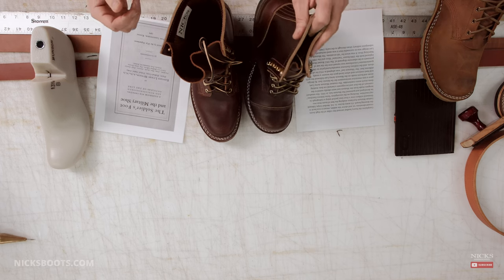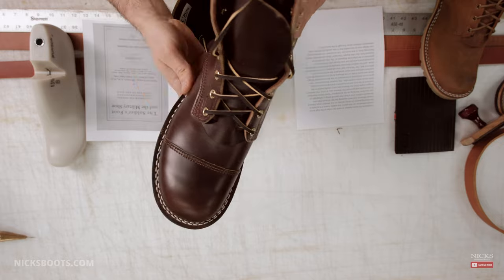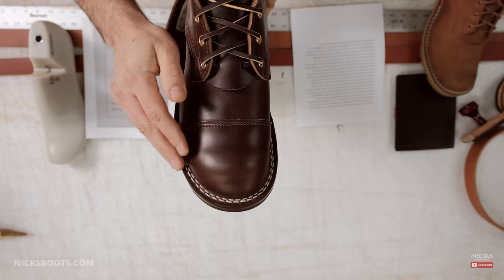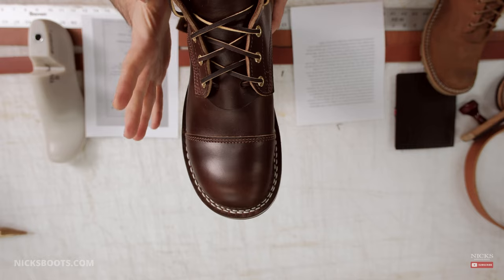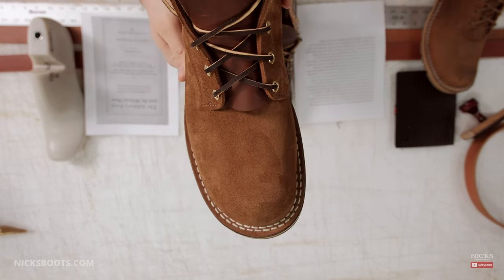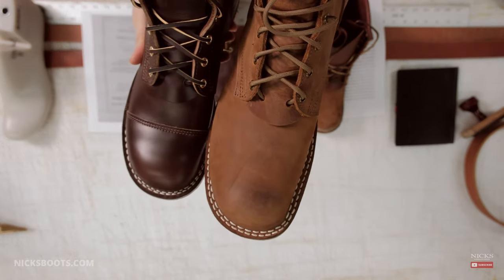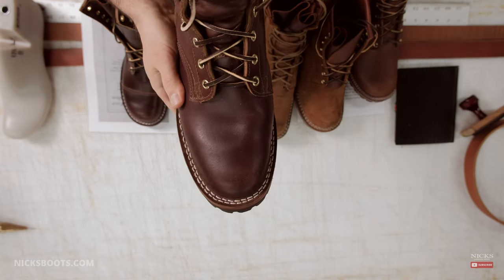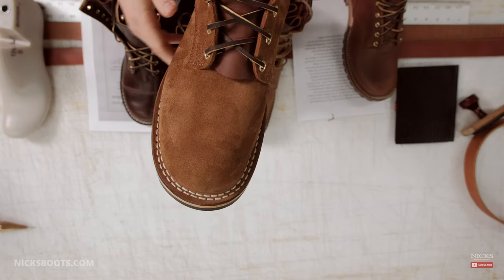2 NEW LASTS??? Nicks Thurman Last Announcement!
Get your own pair of Nicks on the NEW Thurman Last!

It's been a long time coming and took us a while to get absolutely perfect and up to the Nicks standard, but our Munson-Inspired, Thurman lasts are here! In both Classic and Moderate arch configurations the Thurman last will give you the ultimate toe-box comfort letting your little toes run wild and free with all that space up in there.. Heck you could probably add a few toes to your foot and still be extremely comfortable in a pair of Nicks now!